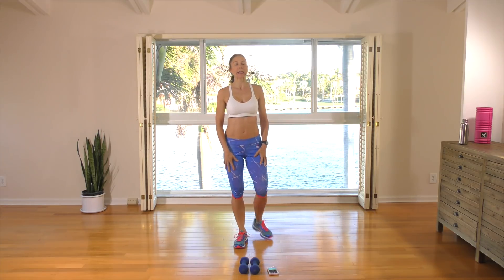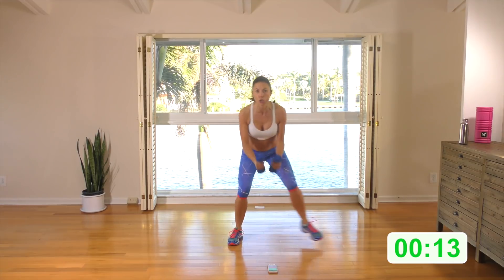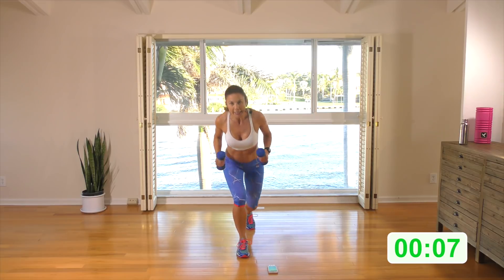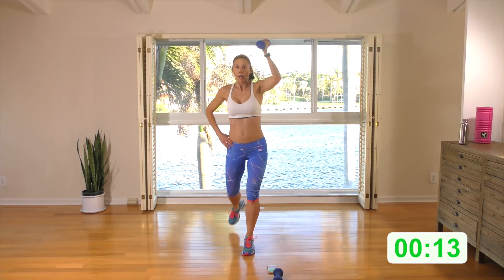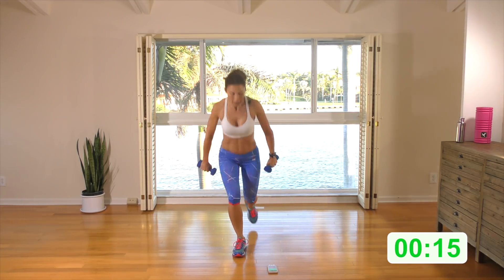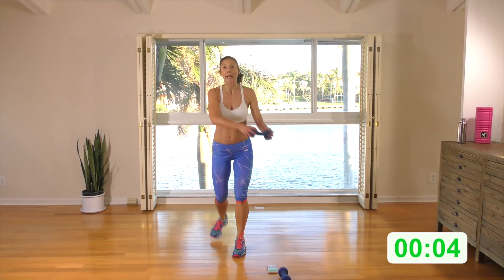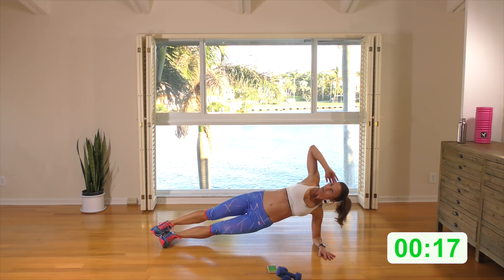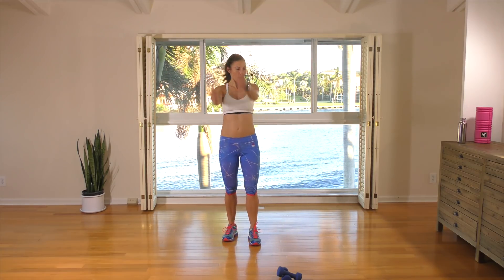HIIT 62: 20 minute full body HIIT workout to burn fat, build muscle, & increase fitness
A full body interval training workout - weights optional. Work your entire body in 20 minutes to build muscle, increase fitness, & burn fat - not just during the workout, but for the next 24+ hours after you're done. Why work out for an hour when you can get it done in 20!